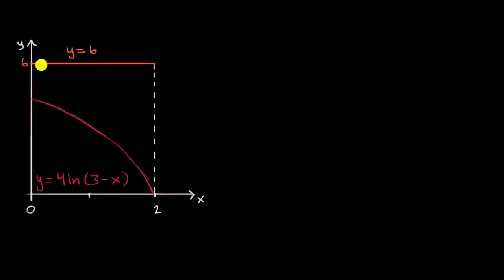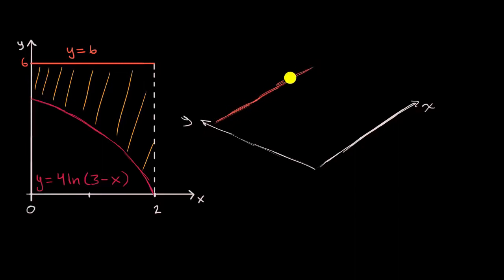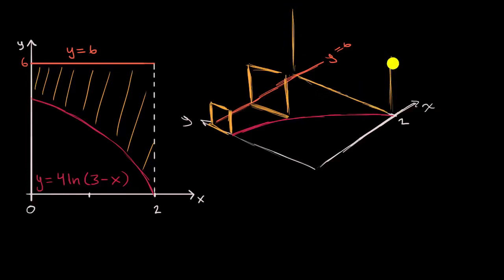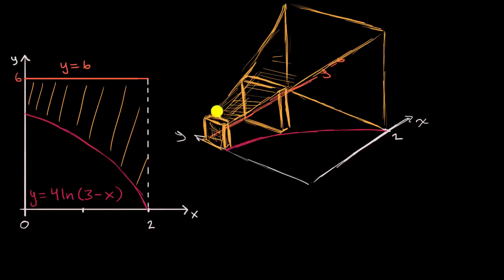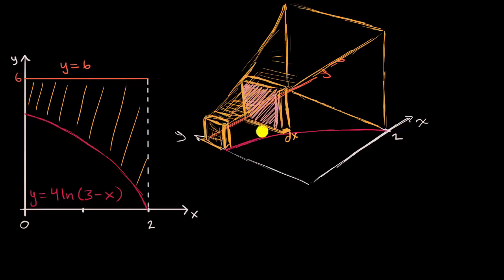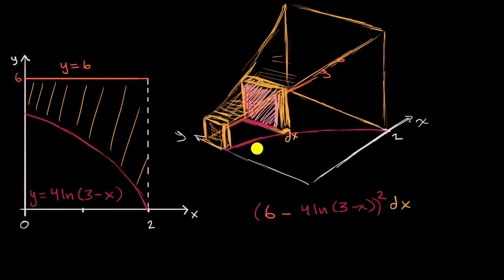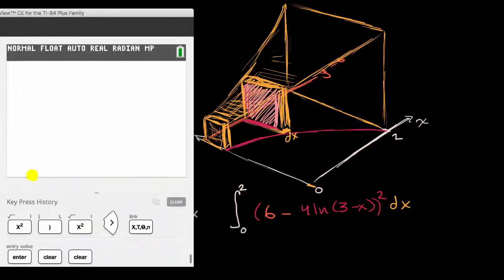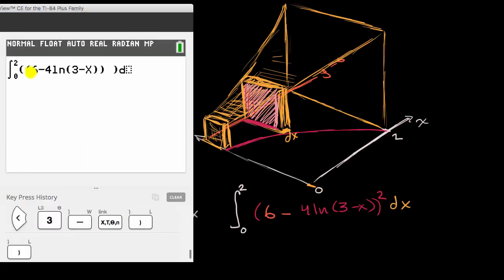Math Integral Calculus - Volume with cross sections intro